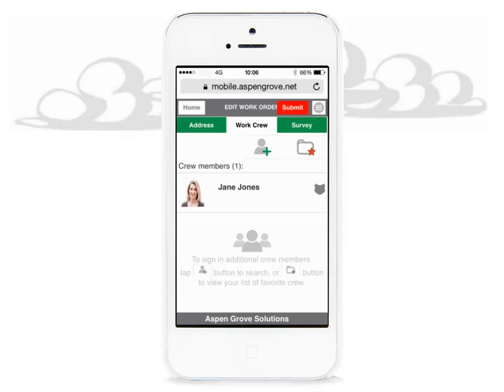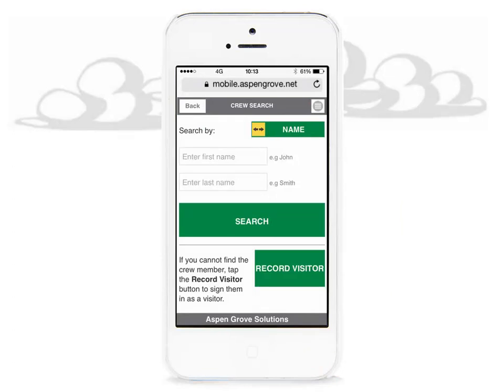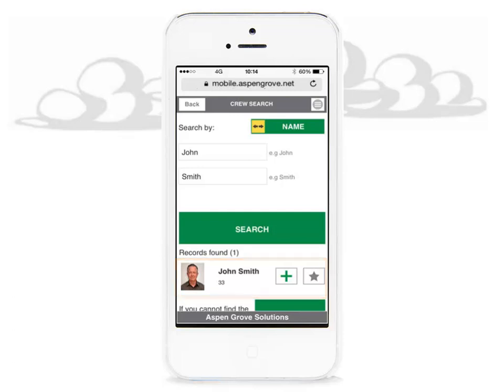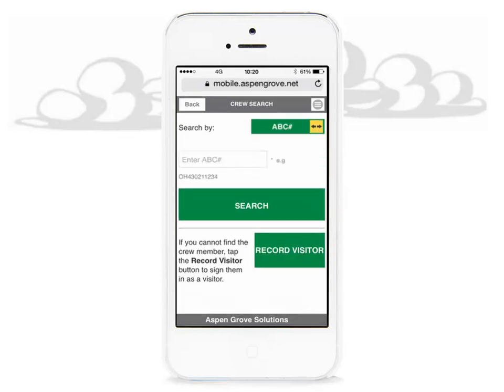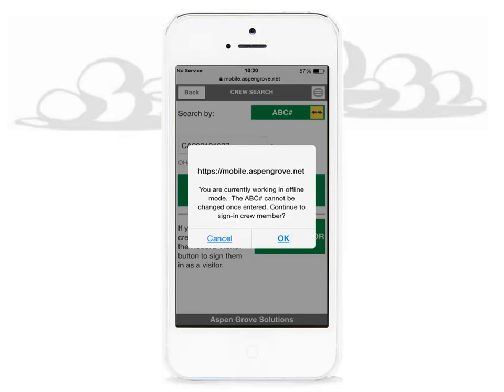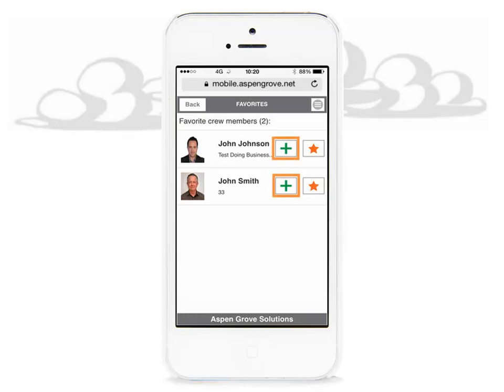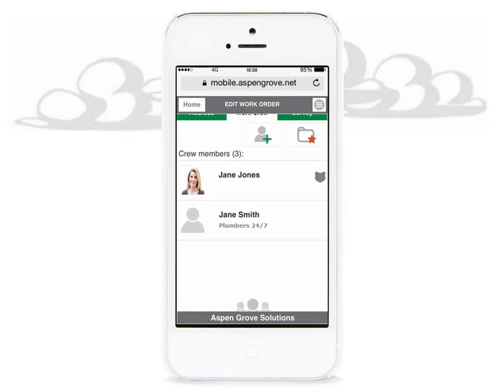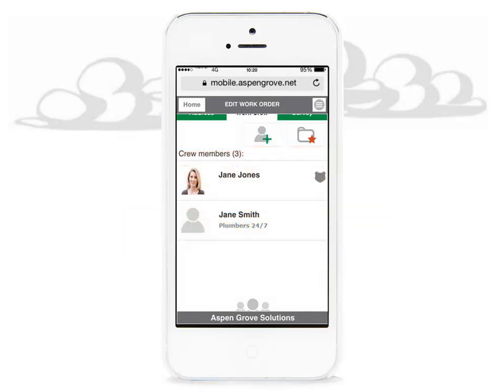Aspen iMobile™ Adding a Crew Member